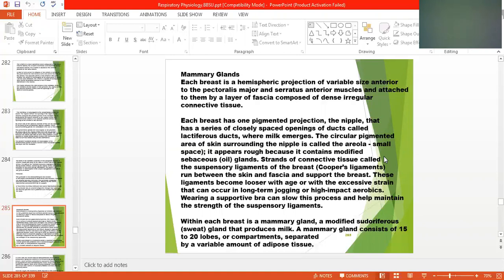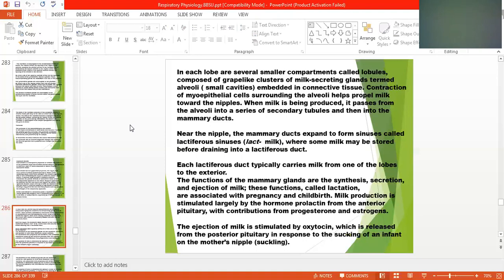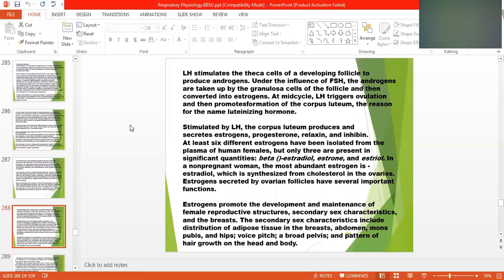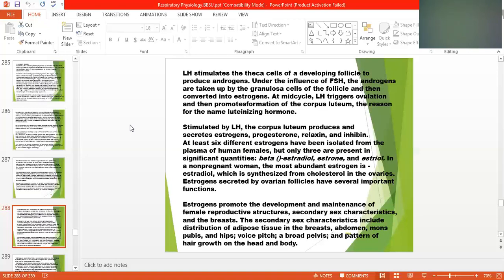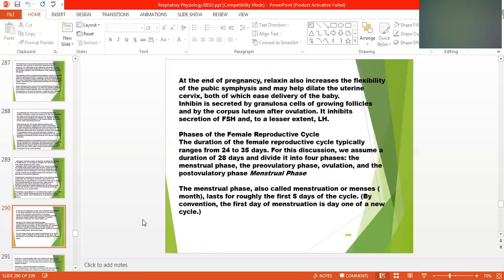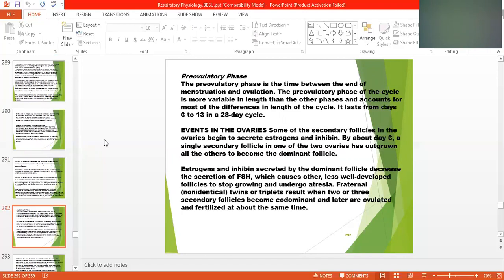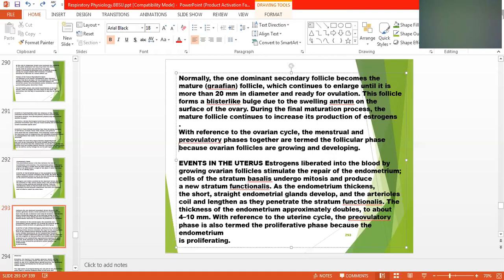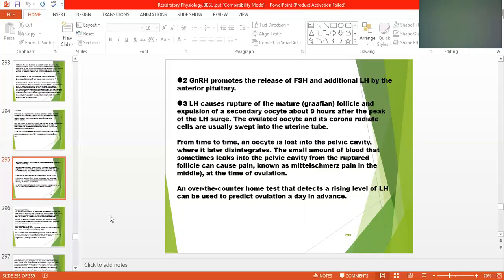Physiology Lecture (318) by DR. M. A. RUBB